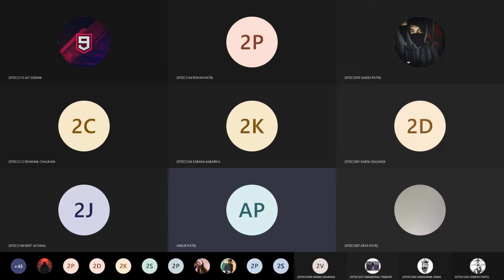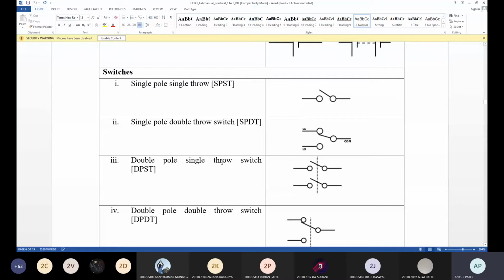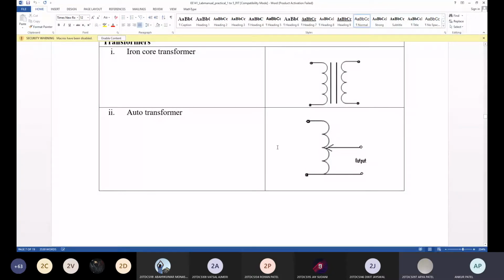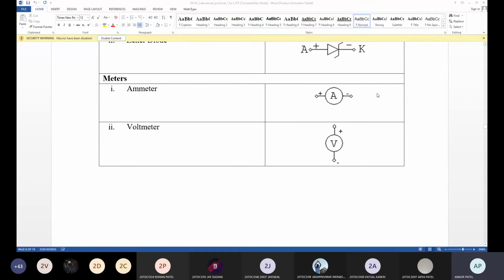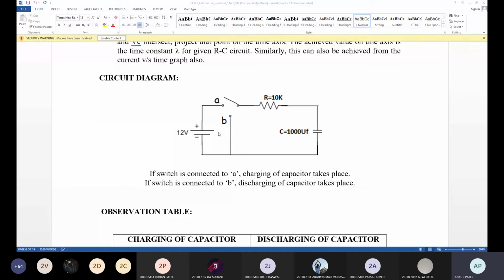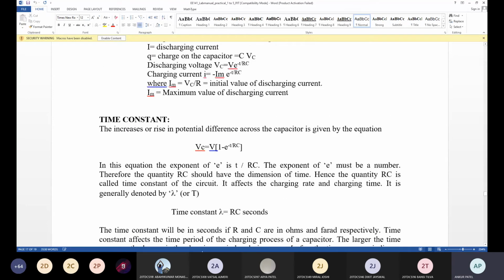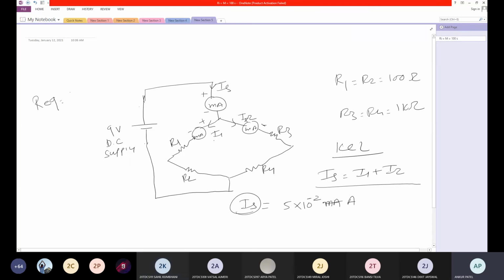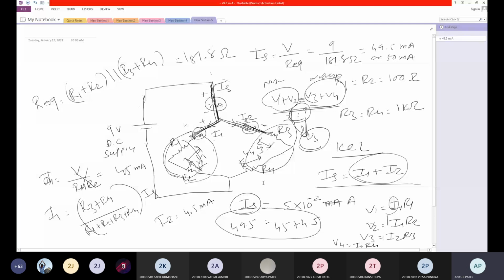Lecture 21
BEEE Lab 1 to 3 practicals